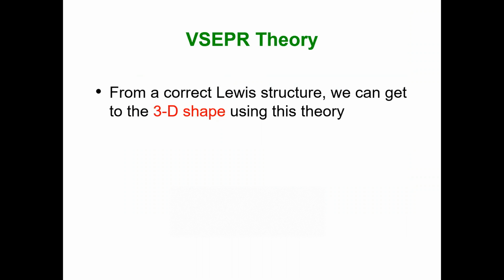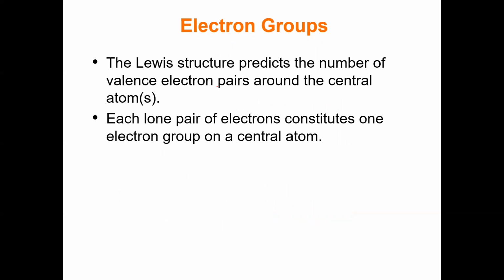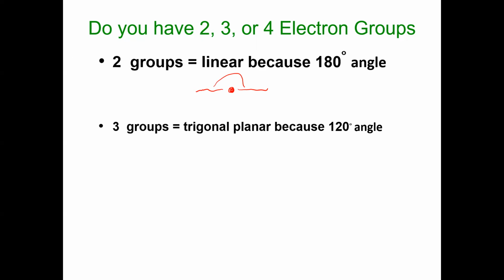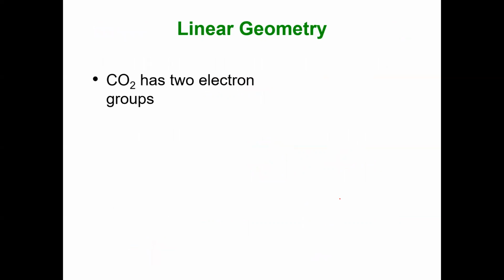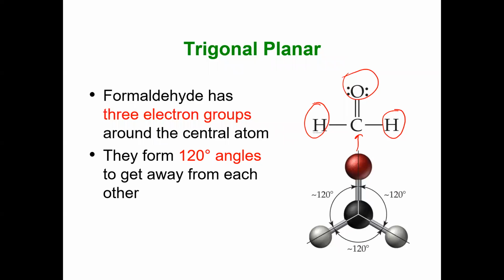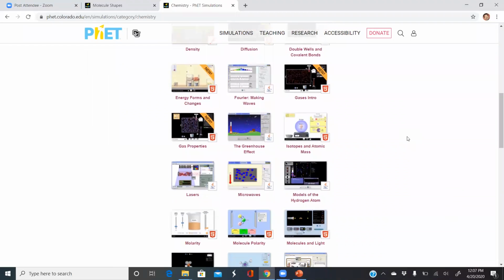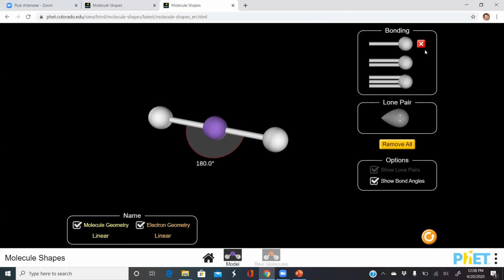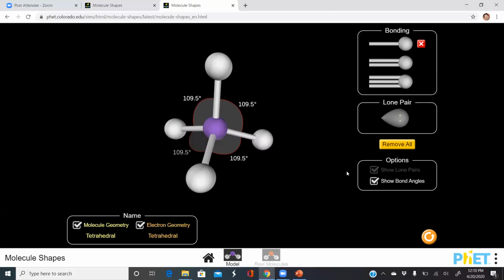How to Determine Electron Geometry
In this video the basic electron geometries and bond angles are covered. Electron groups are defined and used to identify the different geometries and angles.

A molecular geometry simulation is used to help students understand.